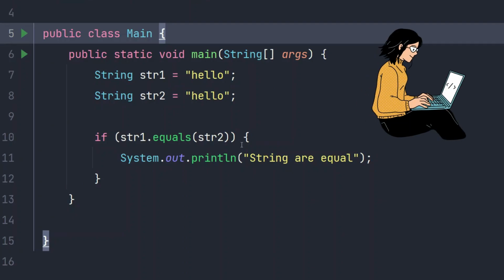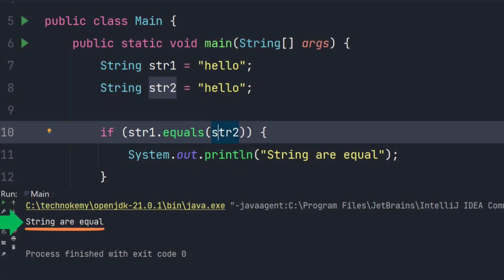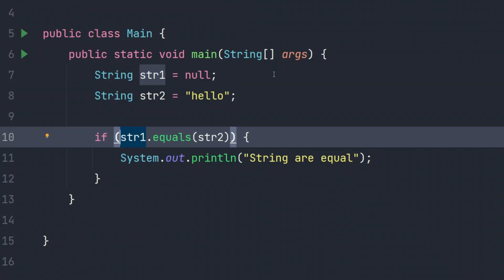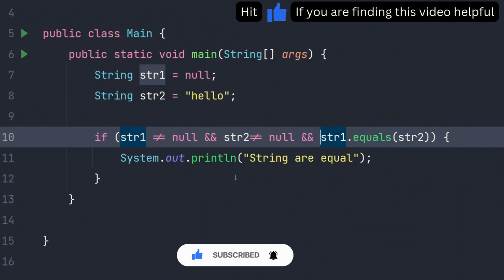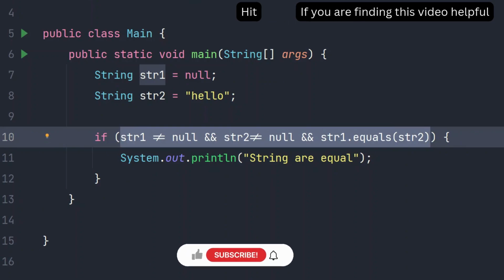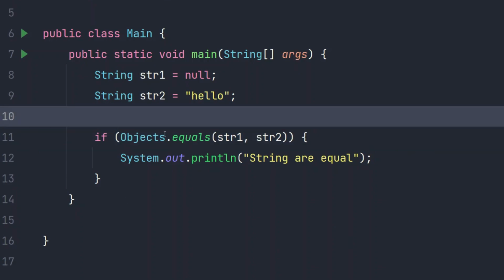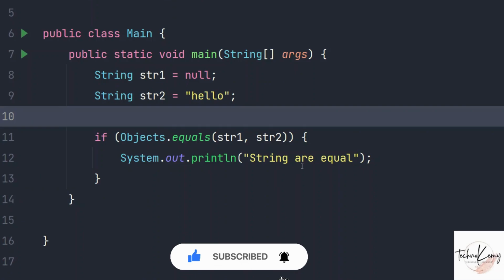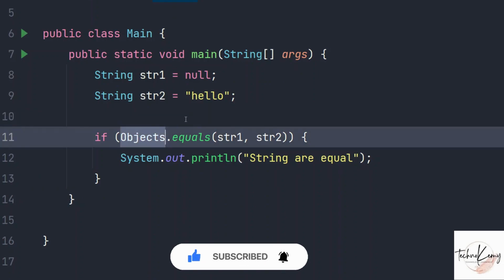Equals method in Java | Why I Stopped Using .equals() in Java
Related Search :-

html
html tags
c language
backend developer
merge sort
backend developer roadmap
html basics
html course
java tutorial for beginners in hindi
back end developer full course
ip address
html tutorial for beginners in hindi
html coding
html tutorial
javascript
html code
free cloud storage
javascript tutorial
c programming for beginners in hindi
html language
Java syntax and semantics
Best Java IDE
Java development tools
Eclipse vs IntelliJ for Java
Setting up Java development environment
Java SDK download
Java multithreading tutorial
Java generics explained
Hibernate ORM tutorial
JavaFX tutorial
Apache Maven for Java
Using Gradle with Java
Java web application development
Java Servlets and JSP
Building REST APIs with Java
Java Spring MVC tutorial
Java EE basics
Enterprise JavaBeans (EJB)
Java Message Service (JMS)
Java and microservices architecture
Java in enterprise solutions
Java-based ERP systems
Java for Android development
Building Android apps with Java
Java mobile application development
Java ME tutorial
JavaFX for mobile apps
Java for big data
Java and Apache Hadoop
Java for data science
Java machine learning libraries
Java and Apache Spark
Java performance optimization
Java garbage collection tuning
Java memory management
Profiling Java applications
Improving Java application performance
Unit testing in Java with JUnit
Java debugging techniques
TestNG vs JUnit
Java integration testing
Mocking in Java tests
Java certification guide
Best Java certifications
Java developer career path
Java interview questions
Java job market trends
Best Java blogs
Top Java forums
Java developer communities
Java programming books
Java tutorial websites